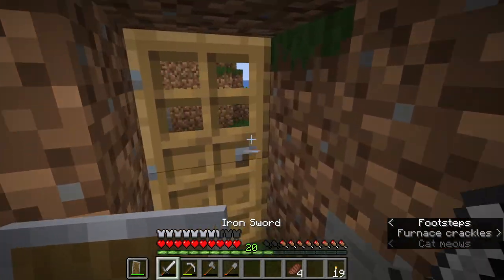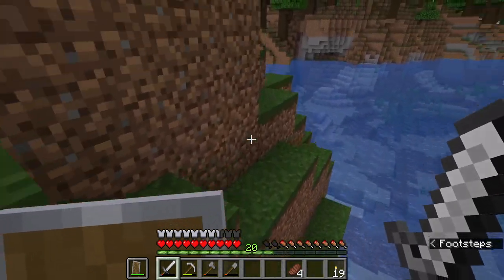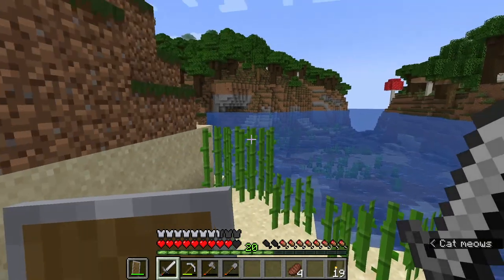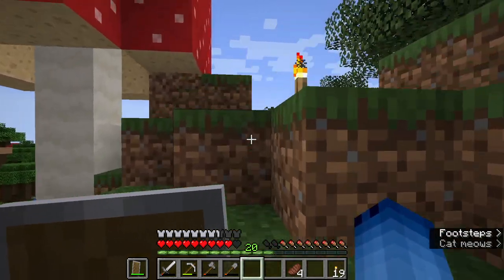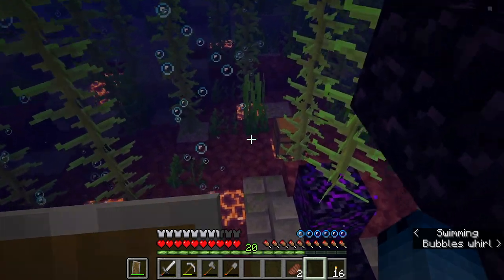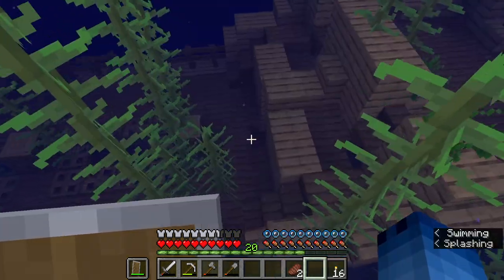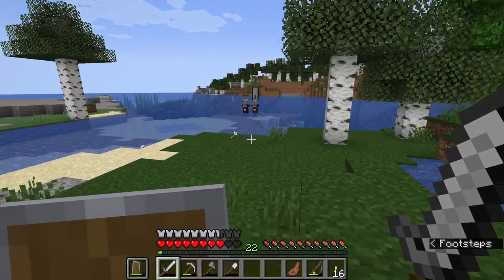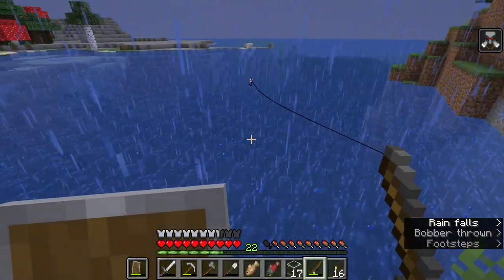PLOT TWIST / Minecraft Roots Ep 3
*EXPAND*

Truly can say this is not how I expected this episode to go :)

●Music
YouTube Music Library - AETHER